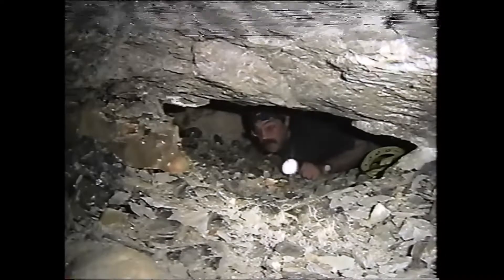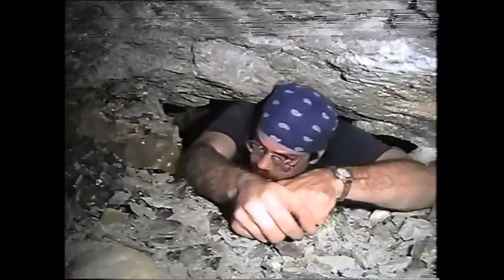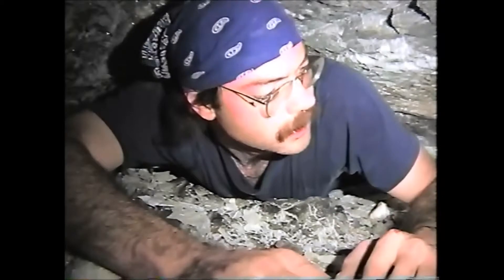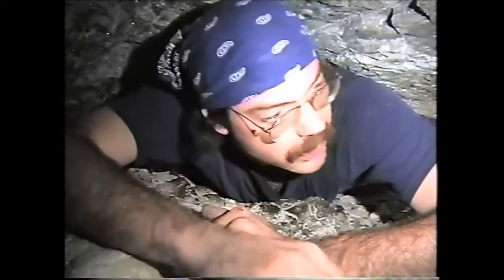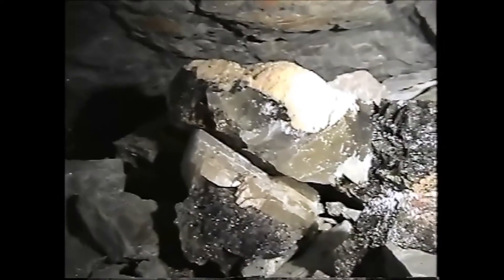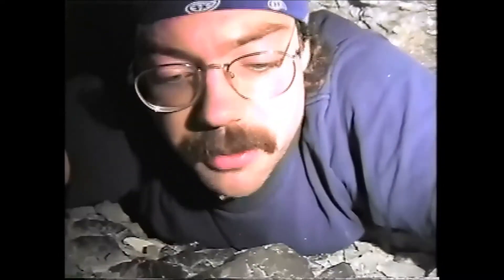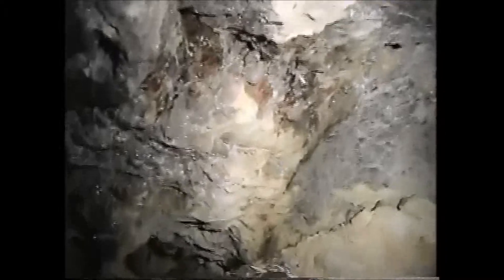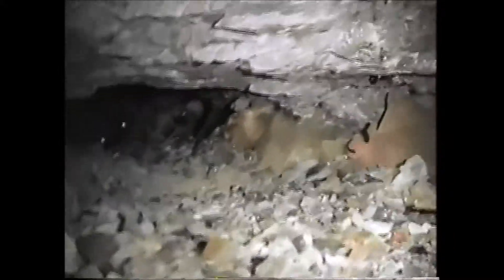Underground: Elmwood Mine, Smith County, Tennessee 1997 - Part 4 of 4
In this video Rod Ortin puts his Personal Protection Equipment to good use and shows us around the inside of a pocket, as does Mark Kielbaso, and they both show us some material in situ in the North end, or OMZ area, of the Elmwood Mine in the mid 90's.

At this time the Elmwood Complex was owned and worked by Savage Zinc but nowadays is owned and worked by Nyrstar.

Mine Rat Minerals is a division of Open Adit West, we specialize in and sell mineral specimens from all over the world.